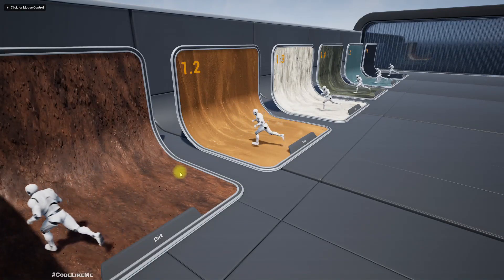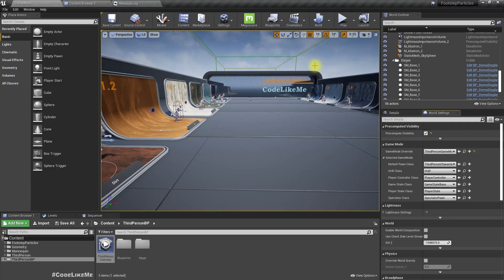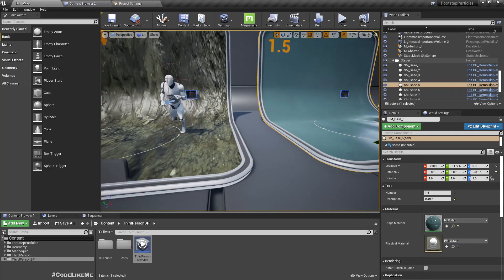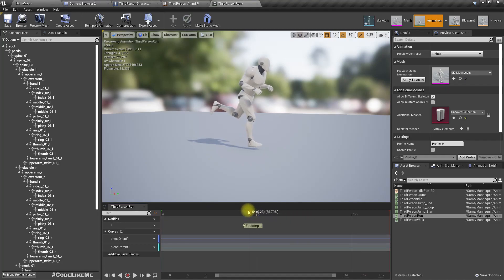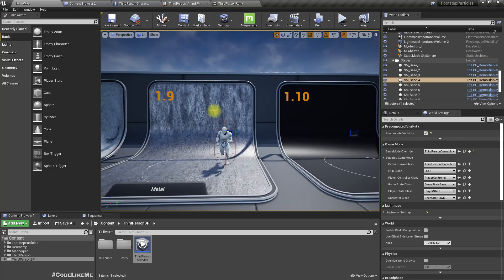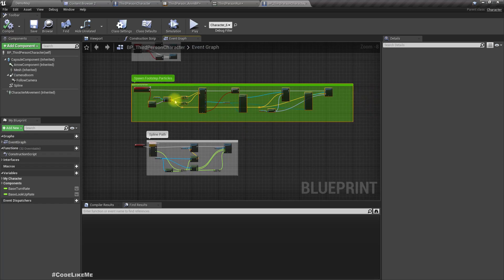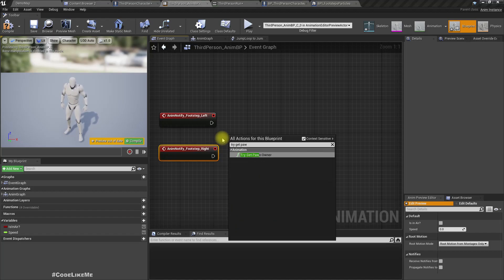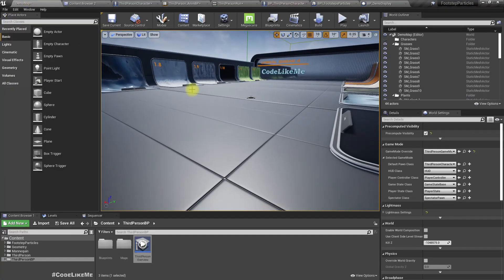Unreal Niagara Footsteps Particles and Sounds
This is a tutorial on how to use the niagara footsteps particles and sounds pack distributed in unreal engine marketplace in the following link.
Here you will get 12 different footstep particle effects and sounds that are suitable for each surface type. The surface types are as follows
- Dirt
- Sand
- Gravel
- Mud
- Water
- Ice
- Snow
- Metal
- Electric
- Grass
- Leaves
- General surface
Here I will show you how to integrate these effects to any of the characters in your projects.